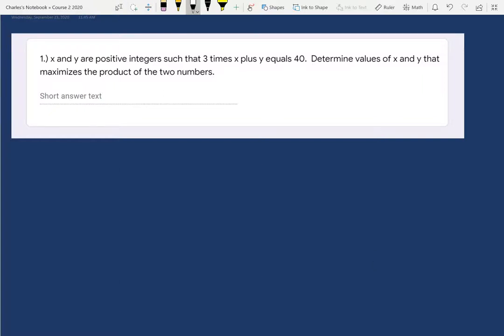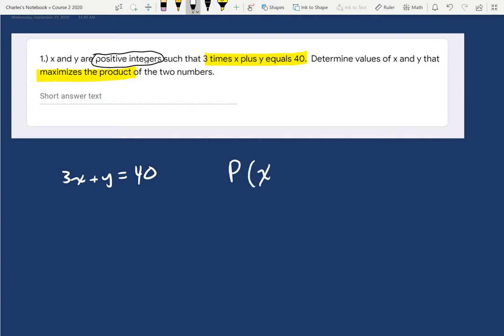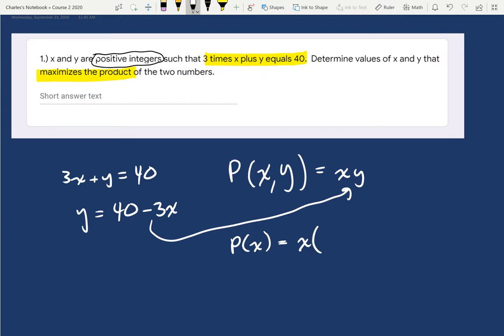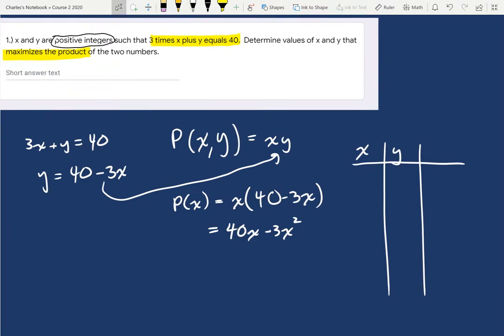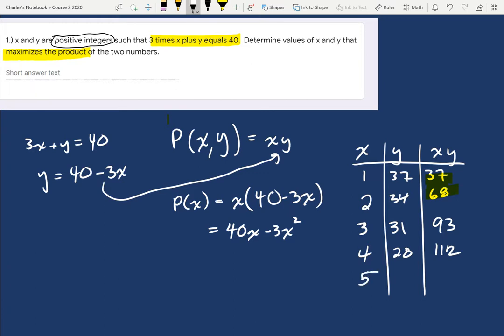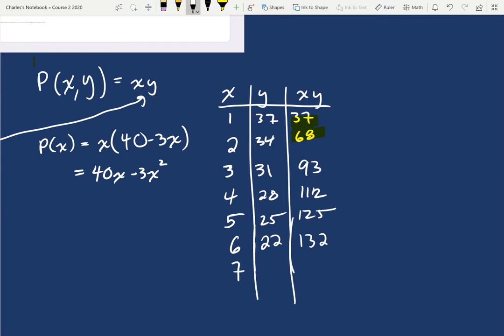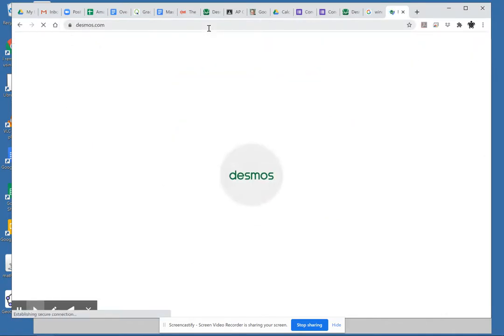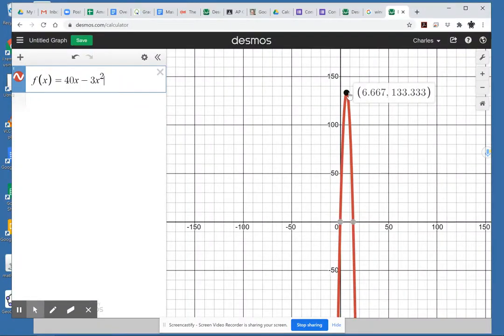Optimization Problem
This is an optimization problem with integer values.